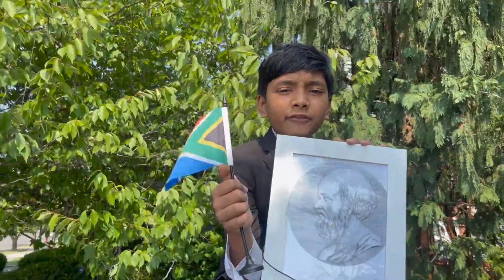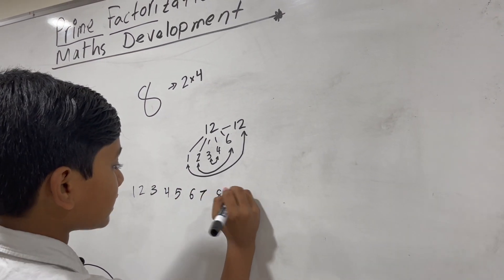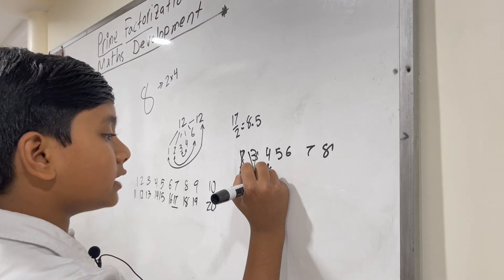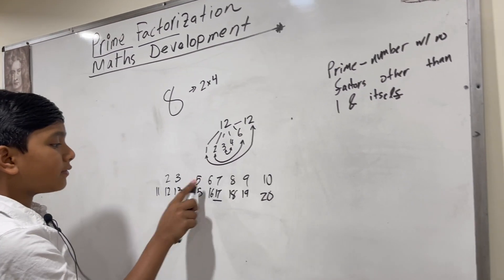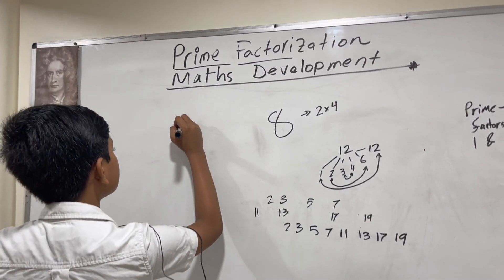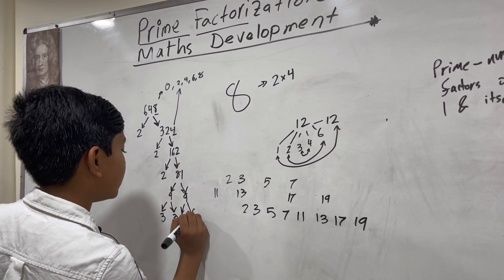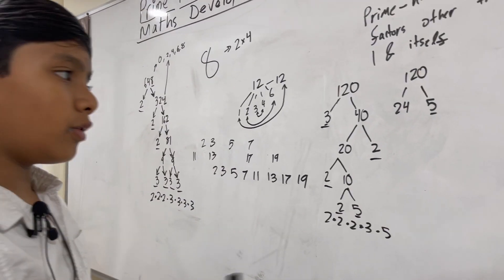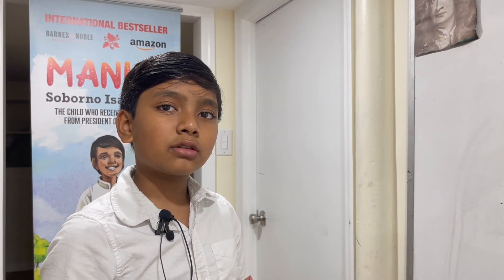2.5 | Math4Children : Prime Factorization